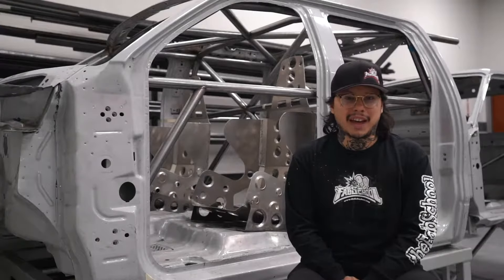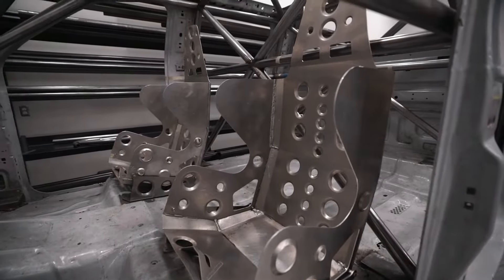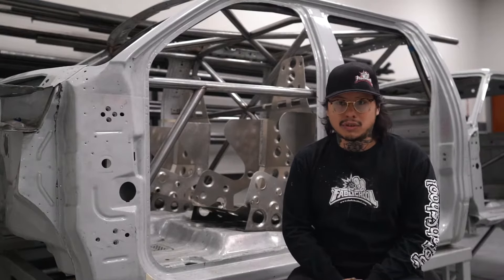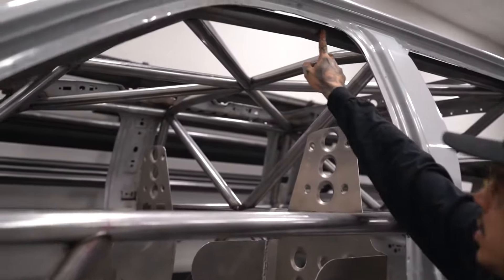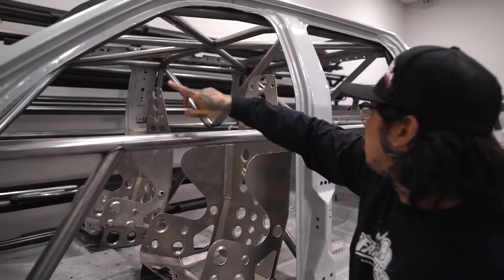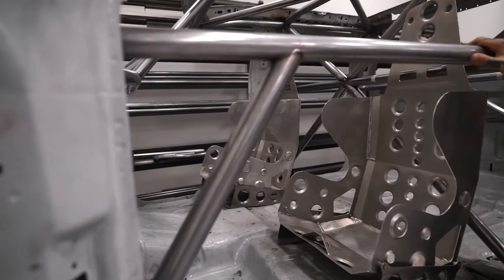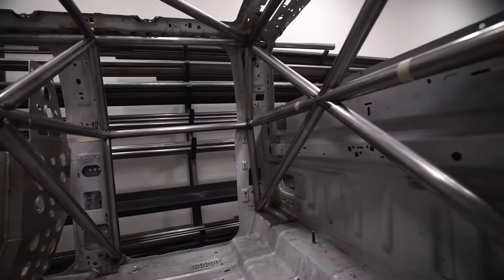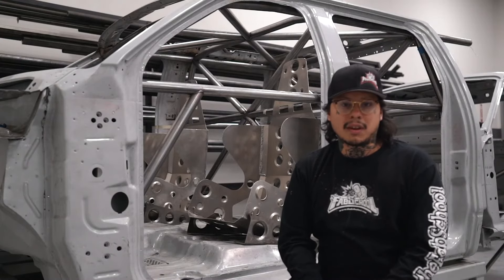Fab School Student Life: Roll Cage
Follow our night class student Stephen through our Fundamentals of Fabrication course!

Fab School IG: @TheFabSchool
Stephen IG: @thelosangelesrive